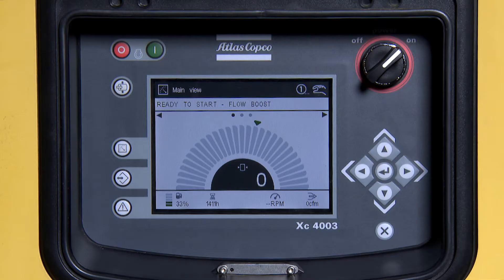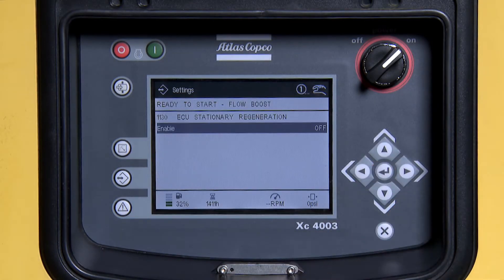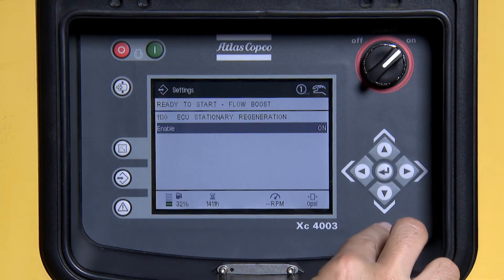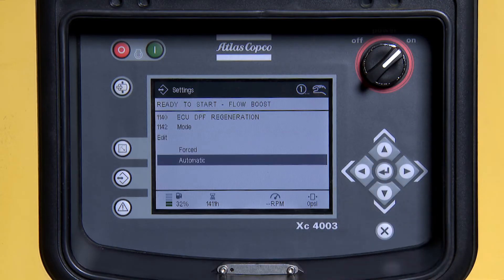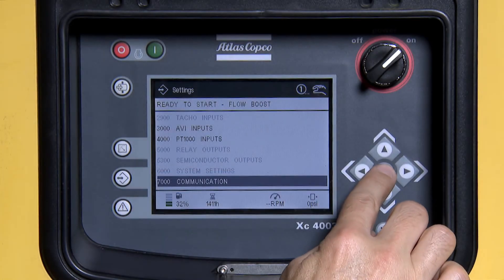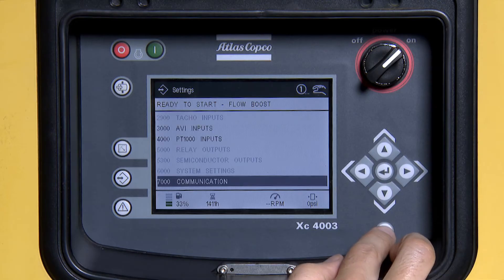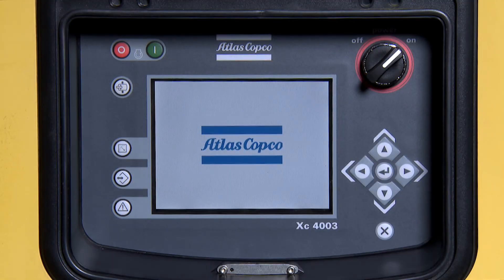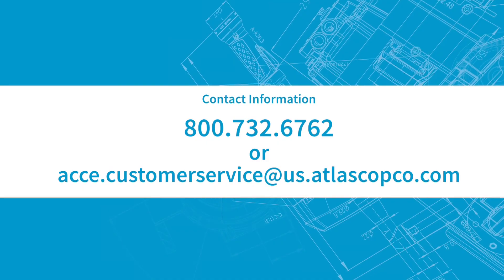Atlas Copco XC4003 Forced Regeneration | Atlas Copco Power Technique USA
Today, we’ll show you how to perform a forced regen on an XC4003 controller.

To begin press the center button on the left hand side of the  screen.

Next press the enter button to go into general settings.

Next using the down arrow button, scroll down to 1130 ECU Stationary Regeneration

Next you must turn enable on.
Press enter
Use the down arrow key to move to ON and press enter.

Enable should now show ON
Now press the X button one time.

Next use the down arrow to scroll down to 1140 ECU DPF REGENERATION

Use the down arrow to highlight mode and press enter.

Now press the up arrow and change from Automatic to Forced and press enter.

Next press the x button twice.

Use the down arrow to scroll down to 7000 Communication and press enter.

Press enter to go into service regeneration.

Press enter then  use the down arrow to turn enable on then press enter.

Press the x button 3 times to return to main screen.

Now press the green start button and allow unit to run thru it’s service regeneration.

Once complete shut the machine off and power cycle the controller off to reset parameters, 1130, 1140 and 7140 back to default settings.